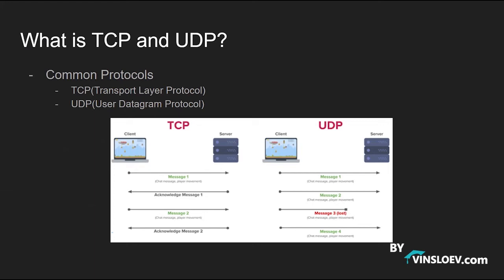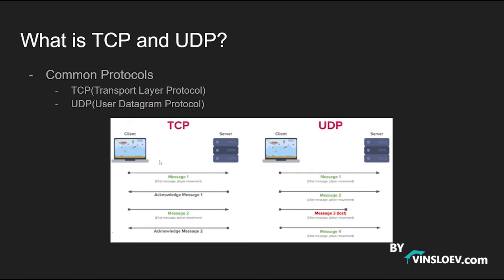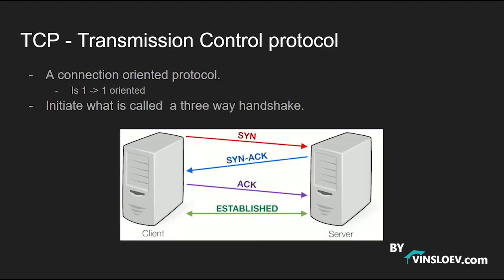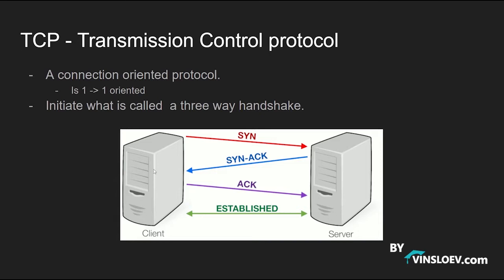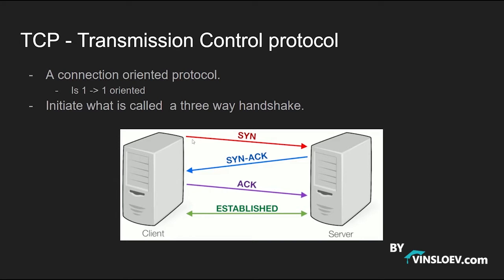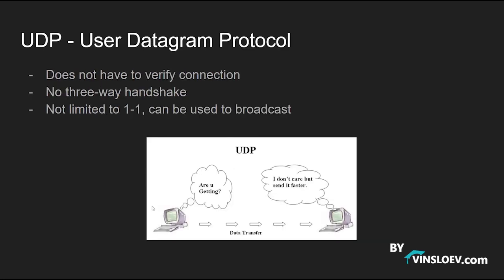TCP vs UDP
As we know that both TCP (Transmission Control Protocol) and UDP (User Datagram Protocol) are the most widely used Internet protocols among which TCP is connection oriented − once a connection is established, data can be sent bidirectional. UDP is a simpler, connectionless Internet protocol. Multiple messages are sent as packets in chunks using UDP. Now on the basis of features of attributes we can distinguish between TCP and UDP